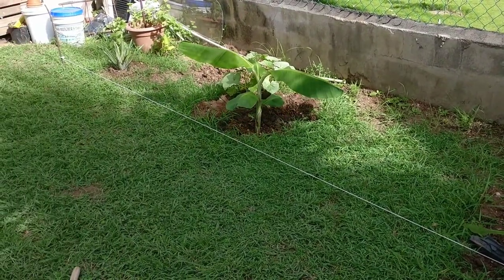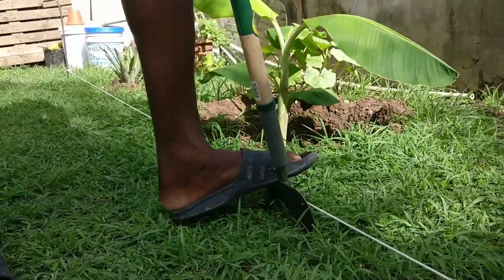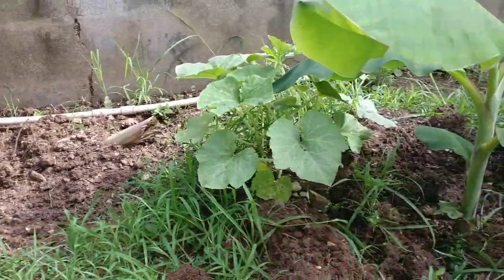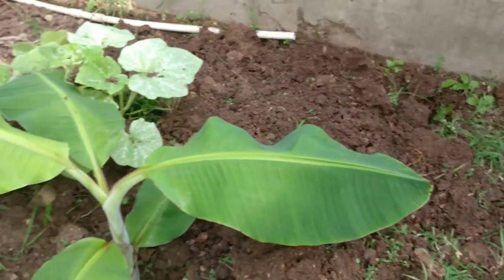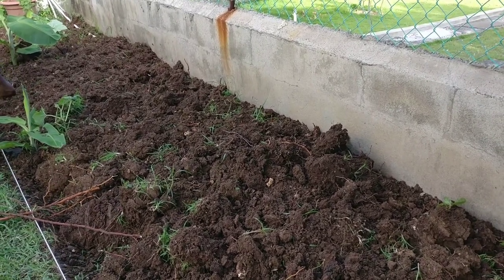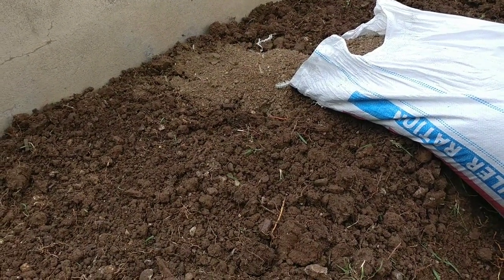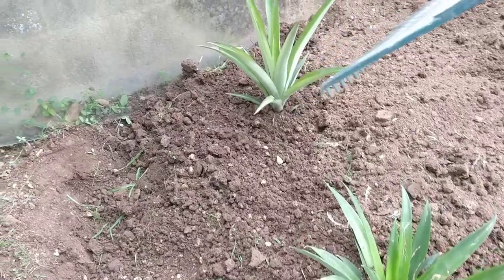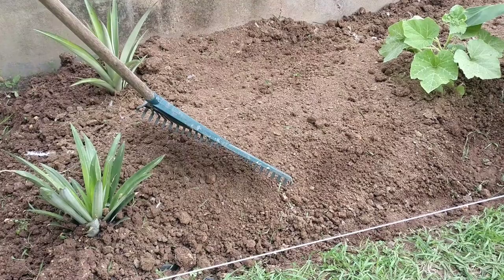MAKING A RAISED BED GARDEN in my Backyard for Planting Vegetables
In this video I showed how I made a raised bed in my backyard to plant vegetable. it took about two hours with help from my family, it was fun and we would like to encourage you to do one as well and experience the fun. The tools that we used were:
1.machete
2.garden fork
3.string for lining
4.tape measure
5. edging tool
If you like our content please subscribe and click the notification bell so that you get all our videos we upload on a weekly basis so stay tuned for another exciting video.